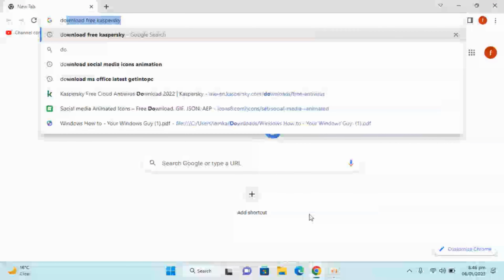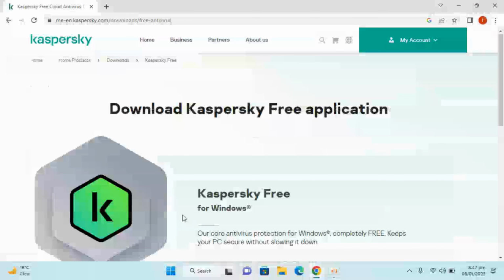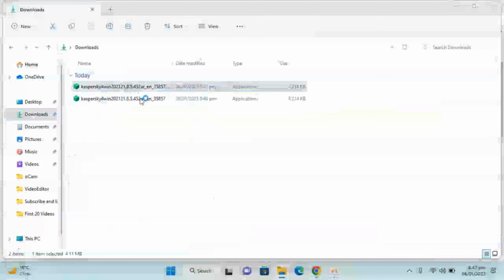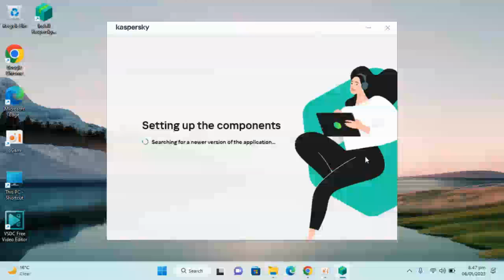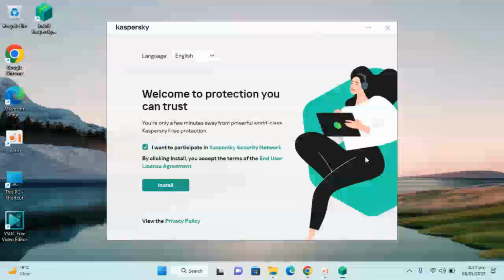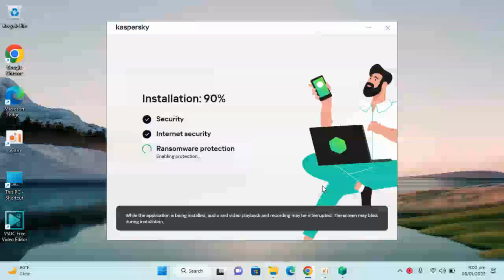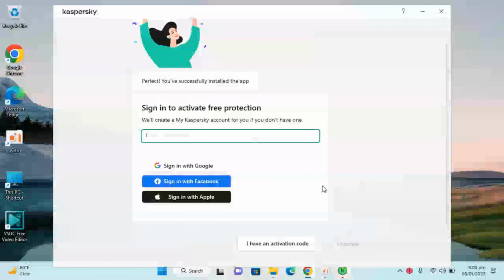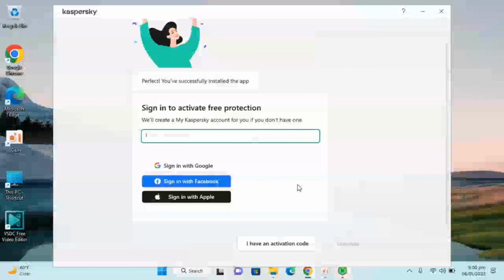How To Download and Install Kaspersky Free Antivirus On Windows 11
In this video, you will learn how to download and install kaspersky free antivirus on windows 11
1. open any browser
2. search for "download free kaspersky"
3. click on "Kaspersky Free Antivirus – Cloud Antivirus for all devices › free-antivirus"
4. scroll down to free plan, click on download
5. again click on download and wait for installer file to be downloaded
6. once the file is downloaded, double click on it.
7. That's all ! installation will start

00:00 Intro
00:50 Download Kaspersky free antivirus
01:30 Install Kaspersky free antivirus